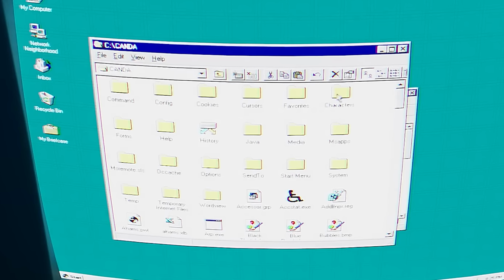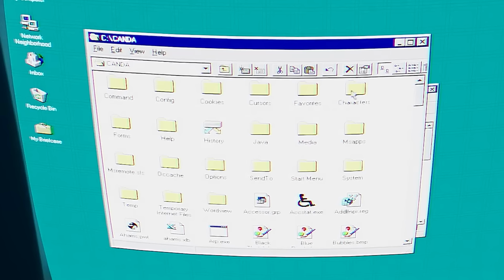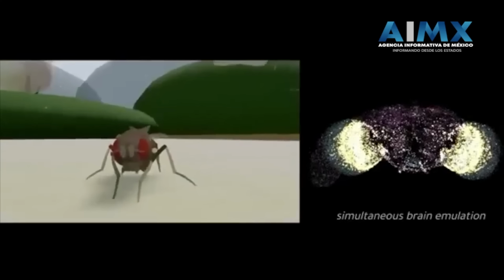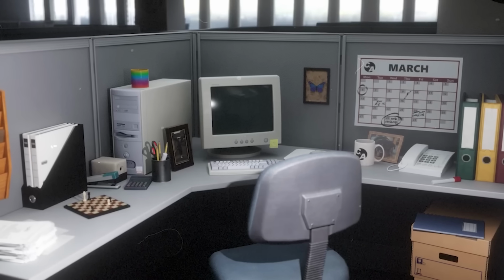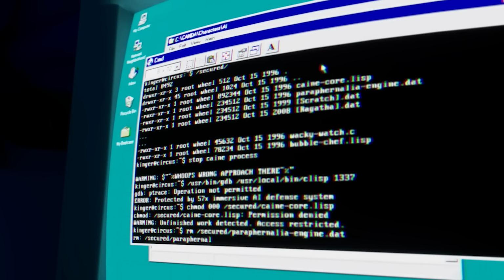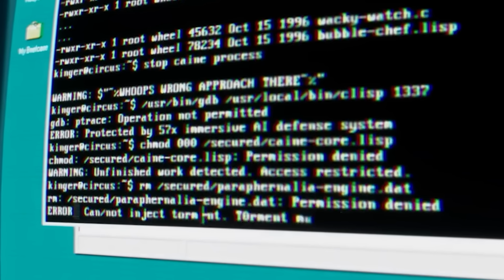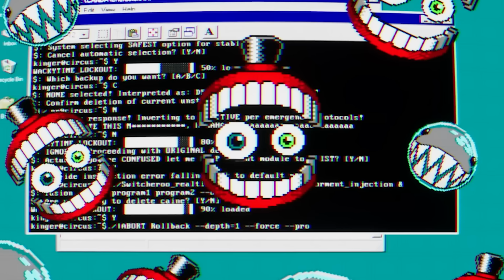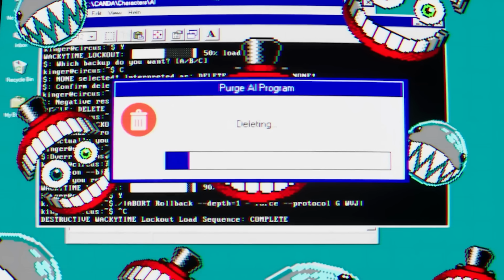Expert Breakdown: Digital Circus Episode 8 AIs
So, yeah, it turns out my usual scriptwriter is actually a programmer (and he knows A TON about AI), so he gave me the idea for this video. And that’s the story.

Credits to 3blue1brown for some of the explanatory clips of the AI functions!!